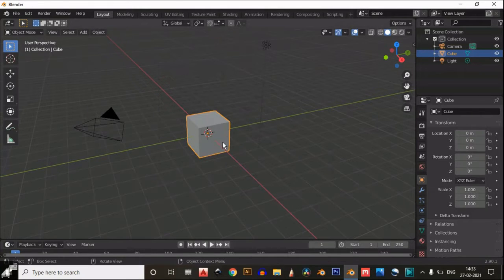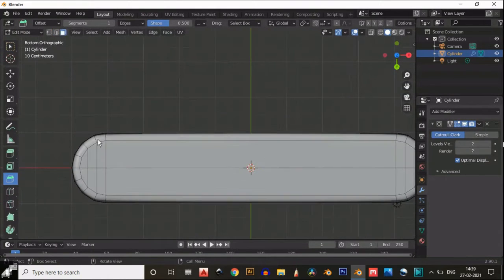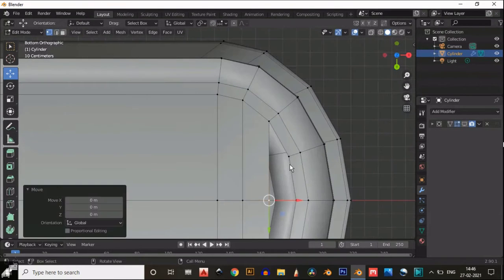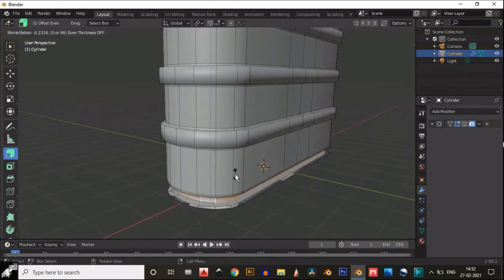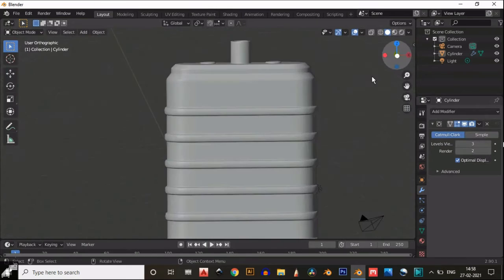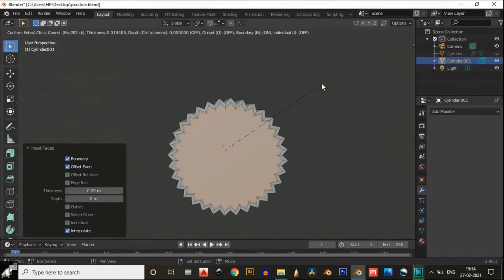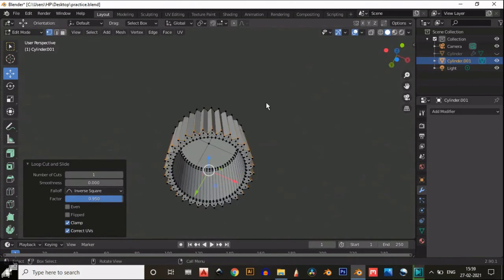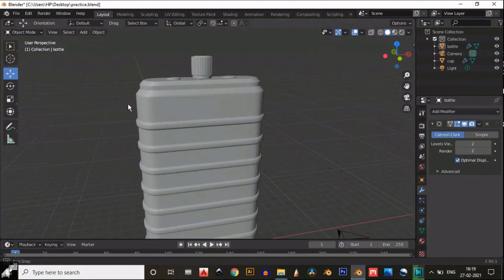Make A Flask Bottle In Blender | Blender Hard Surface Modeling | Blender Tutorial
In this tutorial we will make flask bottle in blender. In this tutorial we will use sub D modeling method which is applicable for production modeling. This blender tutorial will help you to improve your sub D modeling techniques. we will focus on right hard surface topology.To improve the modeling speed we will use faster and easier technique. We will learn write topology for hard surface modeling. I hope you will like this tutorial. If you have any questions then you can ask me in comment box. I will try to answer your questions.

ABOUT US